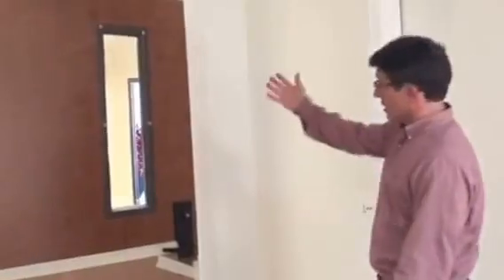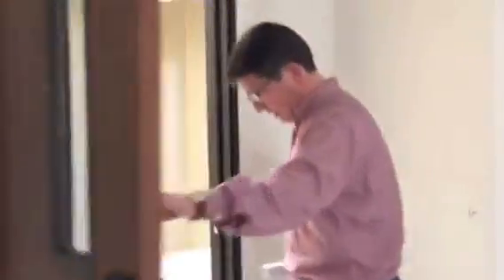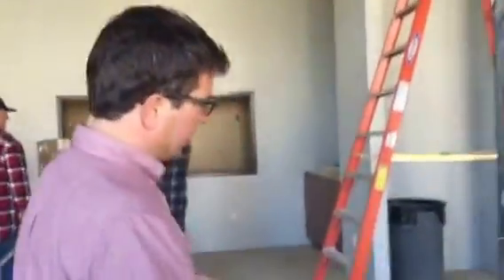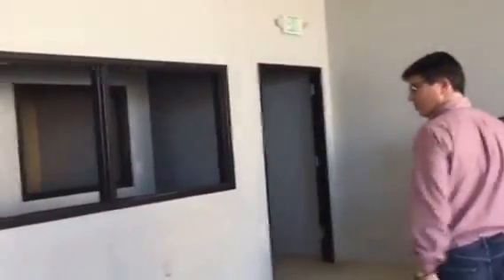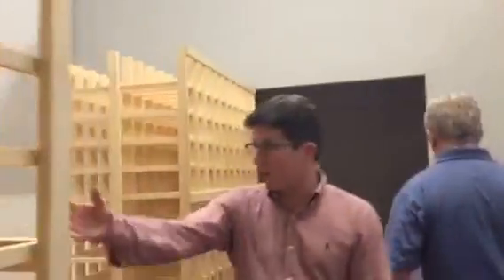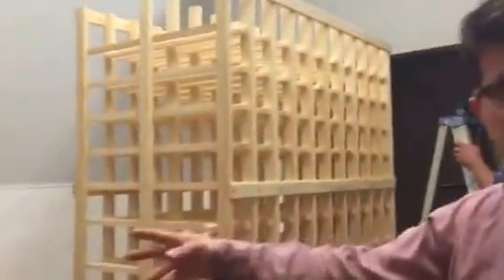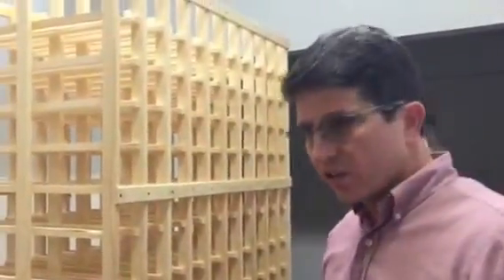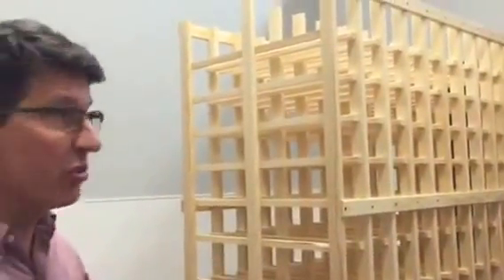SF Wine School Video - 2 Weeks Until Opening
September 28, 2015 - Here is our 4th construction video with lots of progress and just 2 weeks to go. Take a 2 minute tour of San Francisco Wine School, the largest wine school in the country.